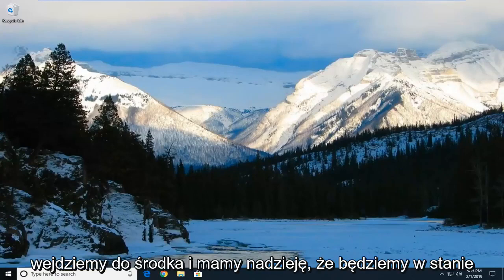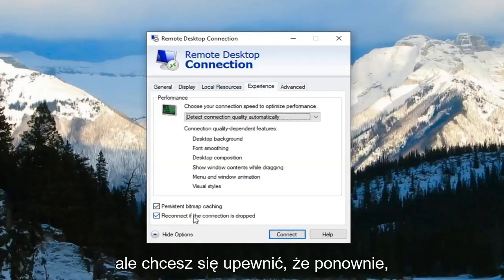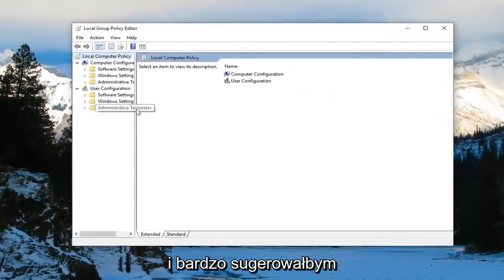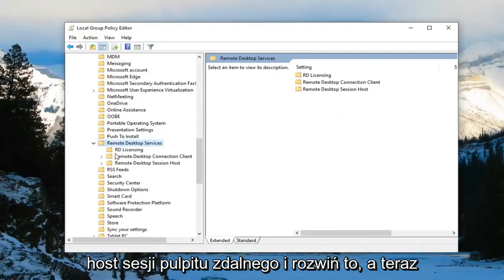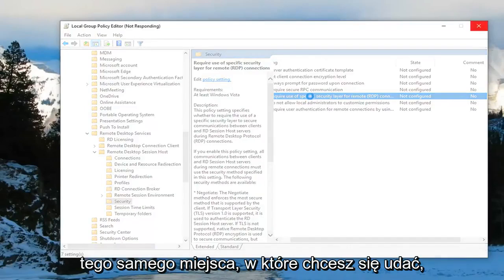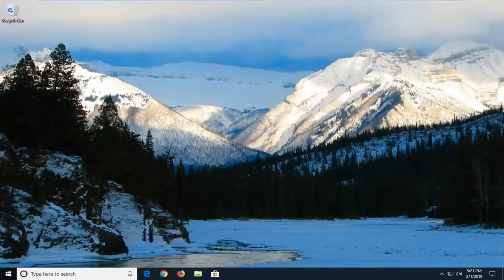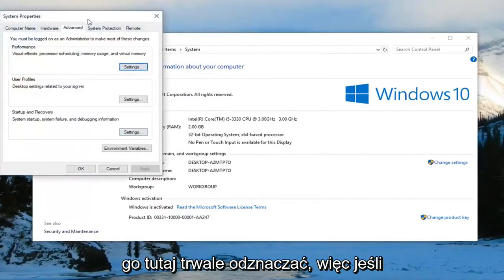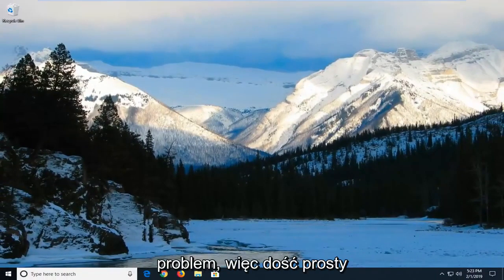Podłączenie pulpitu zdalnego Wystąpił błąd wewnętrzny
Jak naprawić połączenie pulpitu zdalnego „Wystąpił błąd wewnętrzny” w systemie Windows 11/10/8/7 [samouczek]

Błąd pulpitu zdalnego „Wystąpił błąd wewnętrzny” jest często spowodowany przez ustawienia RDP lub zabezpieczenia lokalnych zasad grupy. Pojawiło się sporo raportów, które stwierdzają, że użytkownicy nie mogą używać klienta Podłączania pulpitu zdalnego do łączenia się z innym systemem. Według doniesień ten problem pojawił się nieoczekiwanie i nie był spowodowany żadną konkretną akcją.

Po kliknięciu Połącz klient usługi Podłączanie pulpitu zdalnego zawiesza się, a po kilku sekundach pojawia się błąd. Ponieważ Podłączanie pulpitu zdalnego jest używane przez wielu użytkowników do celów biznesowych lub osobistych, ten błąd może okazać się dość uciążliwy. Nie martw się jednak, ponieważ będziesz w stanie rozwiązać problem, przeglądając ten artykuł.